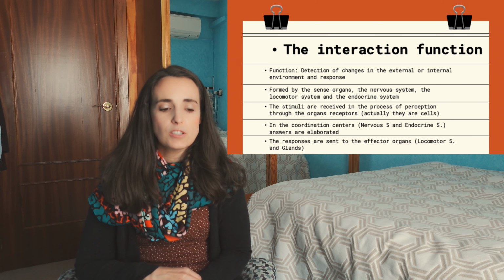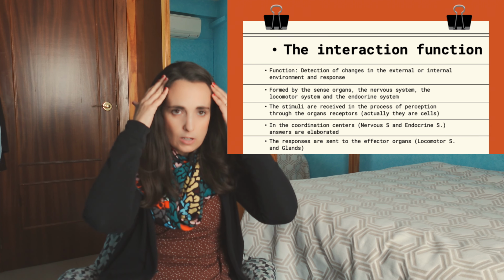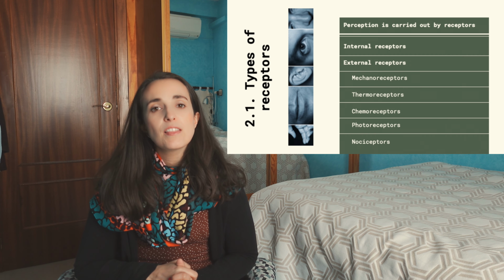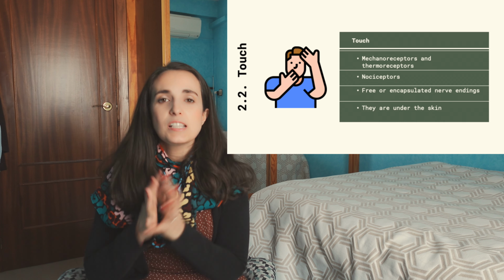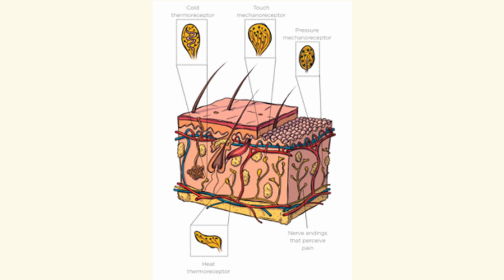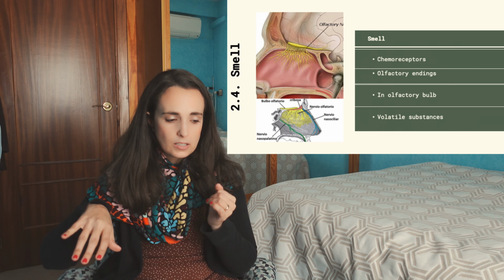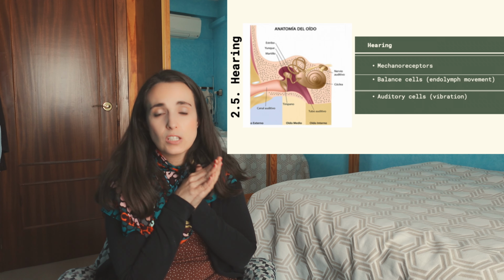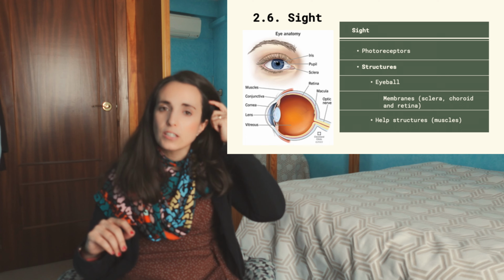The interaction function in humans: introduction + sense organs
In this video, we will learn about the basics of the interaction function in humans.

Chapters:
0:00 Intro
1:04 Interaction function
6:00 Sense organs
15:13 Health